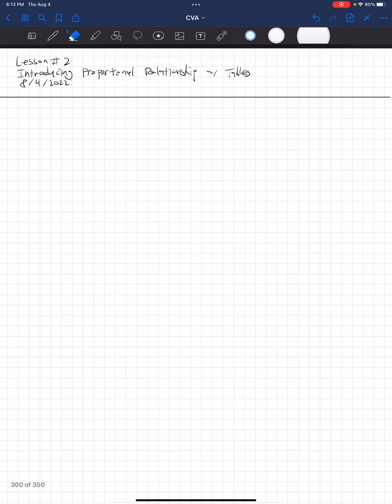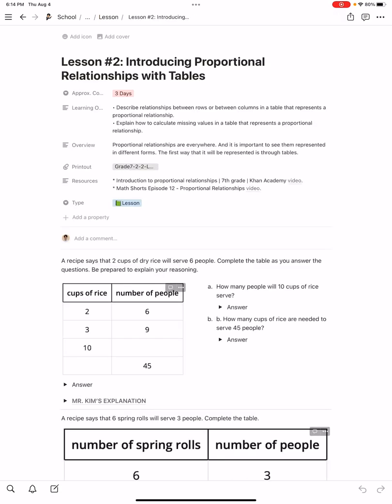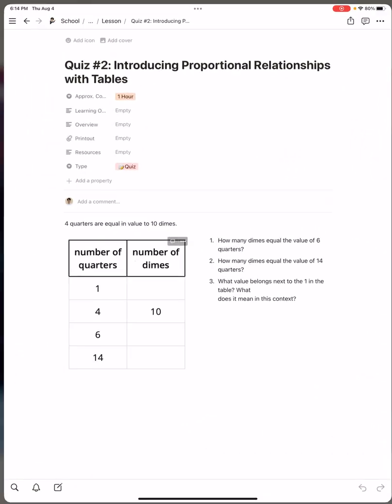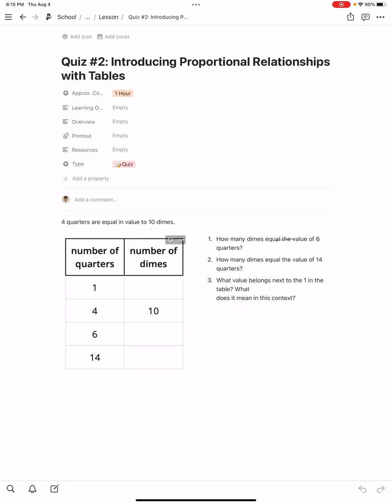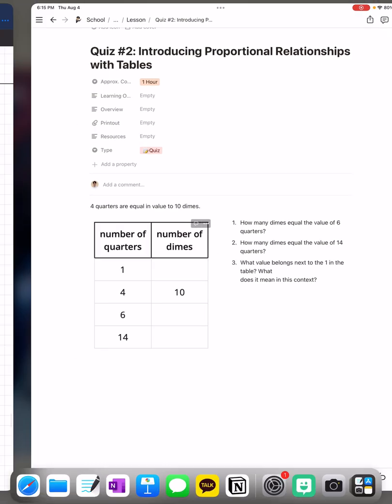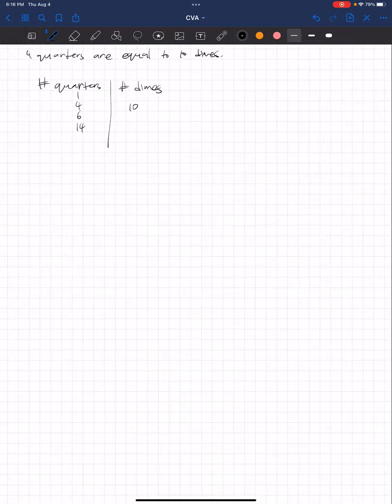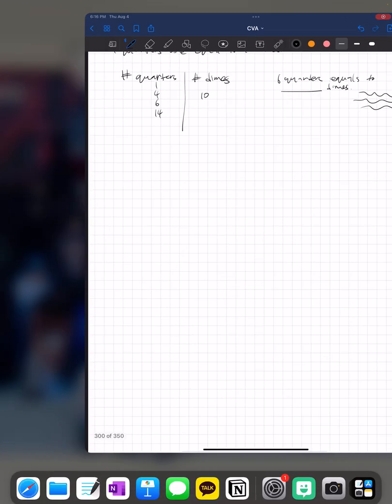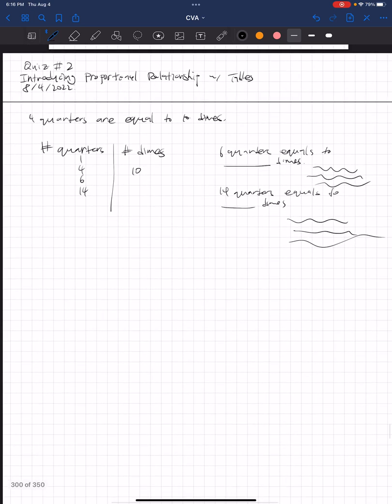How to set up your notebook for the quiz.